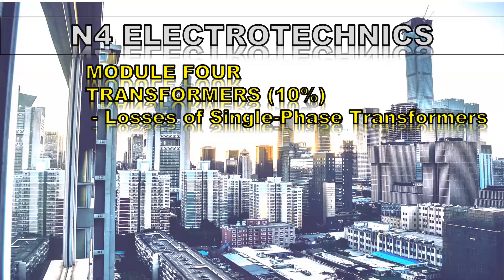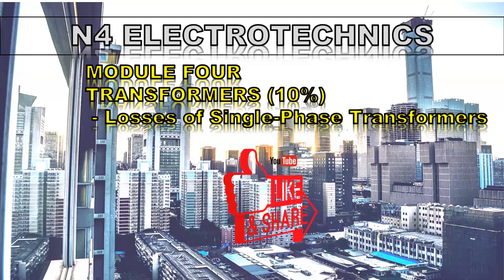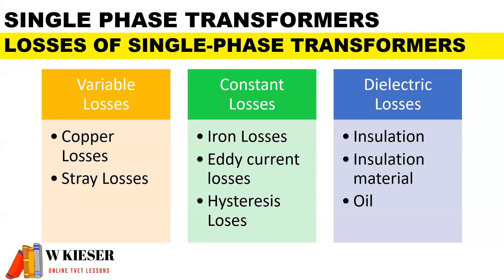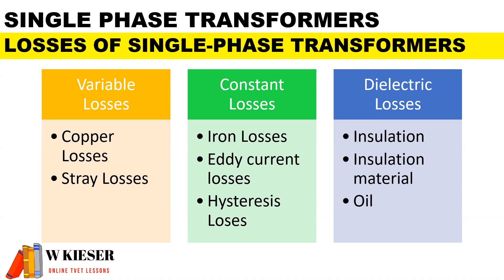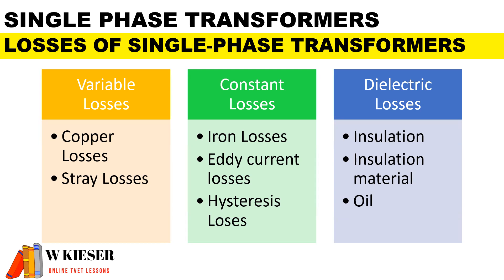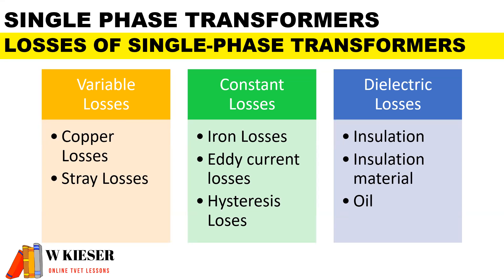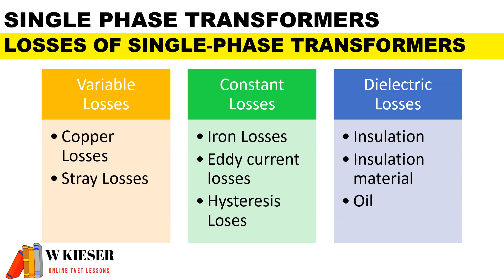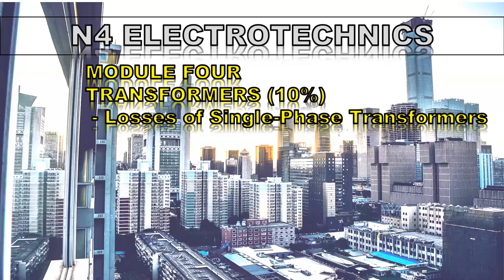Module 4.3 Losses of Single Phase Transformers